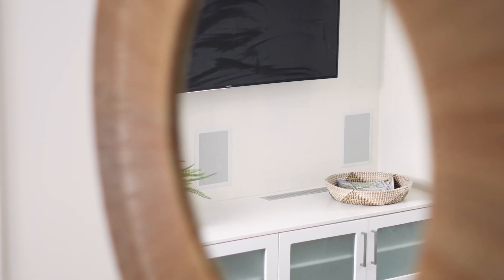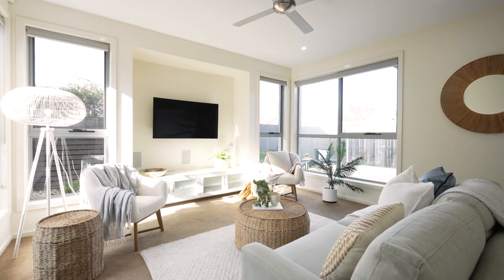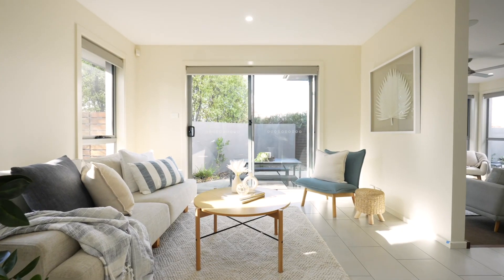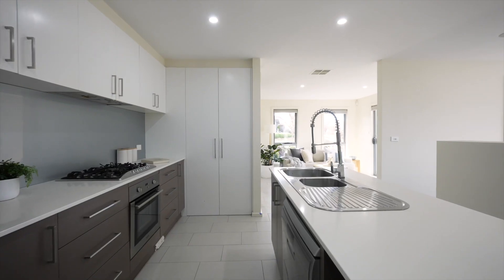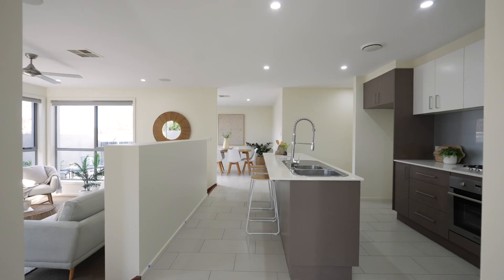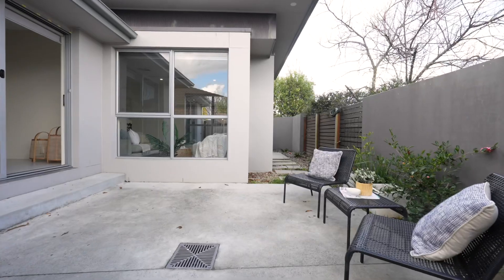1 Boyer St Casey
Located within walking distance to Casey Market Town and local schools, this stunning single-level property offers versatile living spaces with an abundance of natural light, creating a warm and inviting atmosphere.

Auction On-site 8th July at 10am